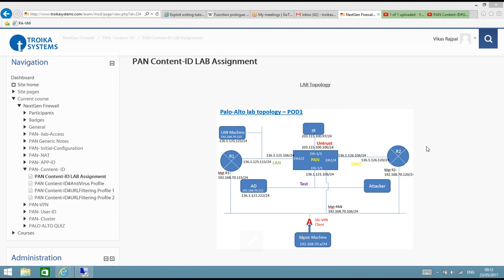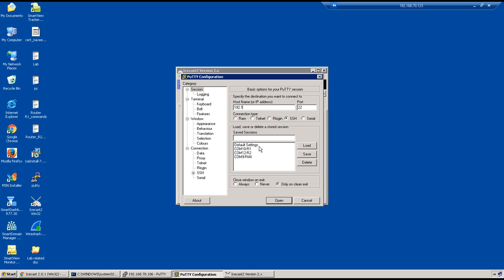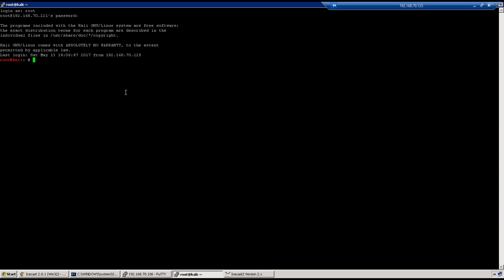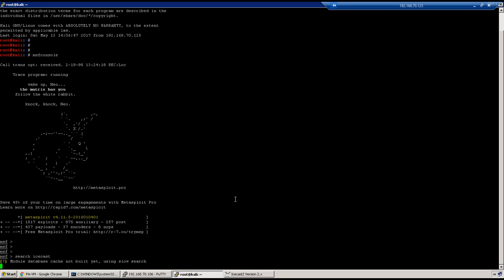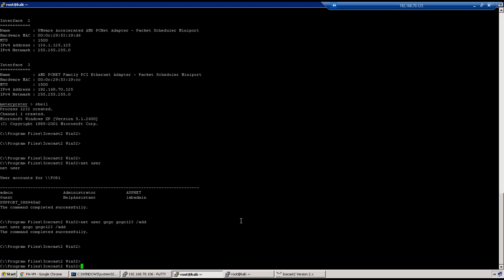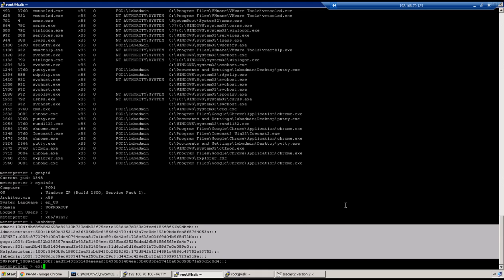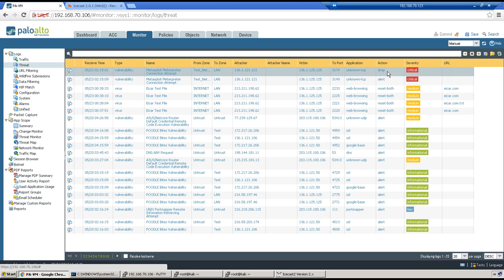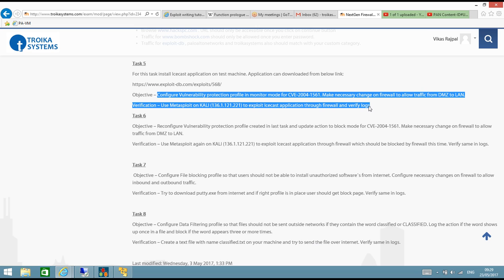PAN Content-ID#Vulnerability Protection